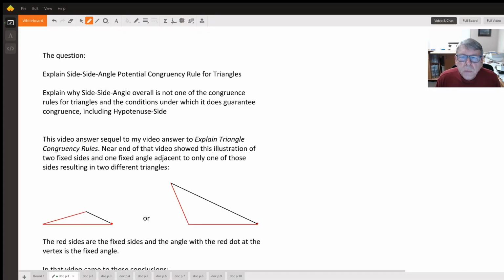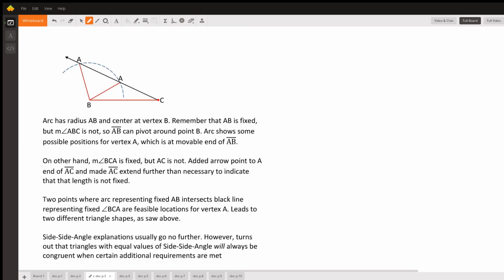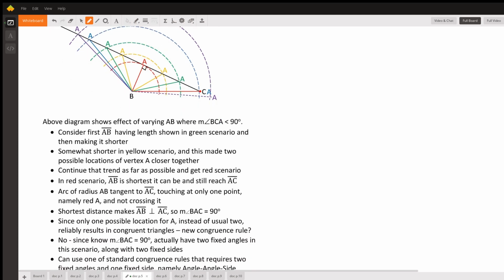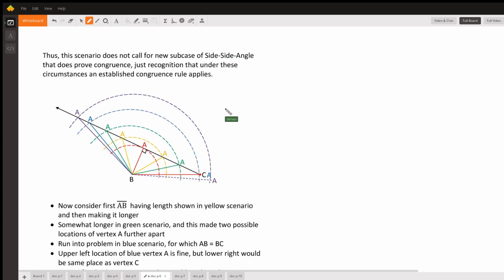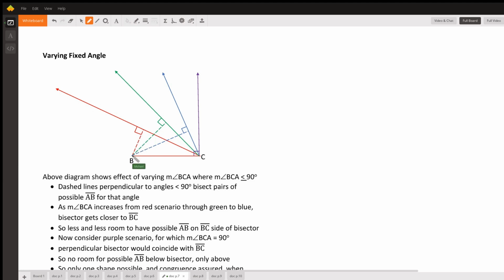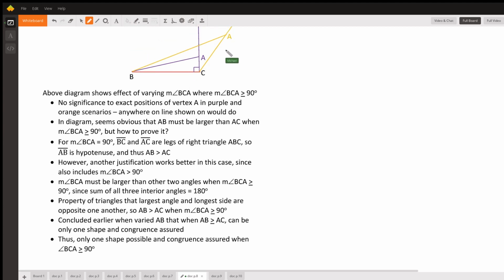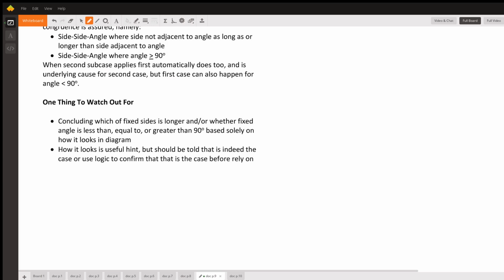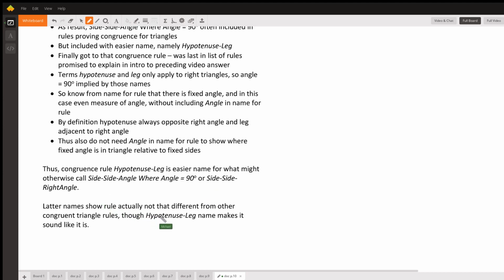Side-Side-Angle Potential Congruency Rule for Triangles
Question: Explain Side-Side-Angle Potential Congruency Rule for Triangles
Explain why Side-Side-Angle is not one of the congruence rules for triangles and the conditions under which it does guarantee congruence, including Hypotenuse-Side

Answered By:

Michael M.
Experienced Teacher Very Good at Doing and Teaching Mathematics